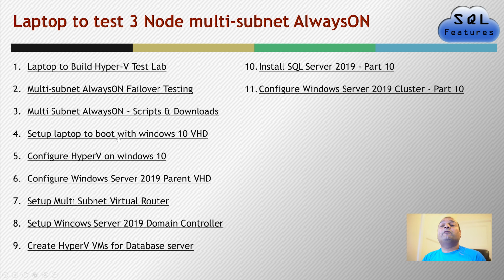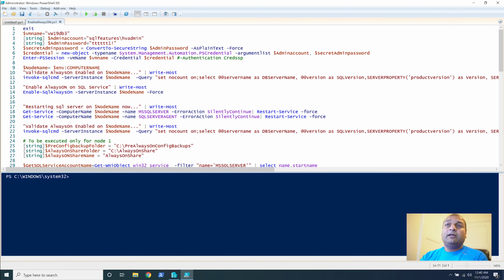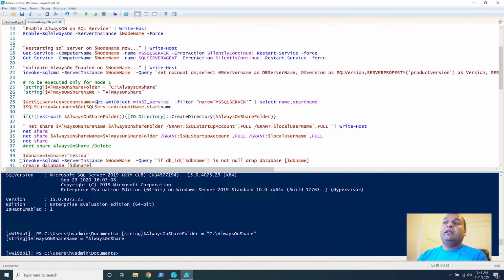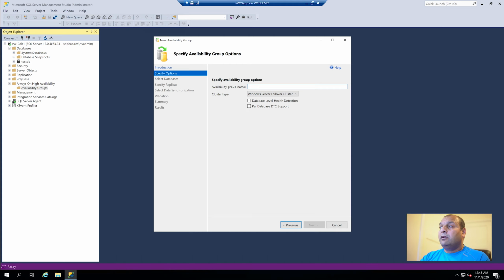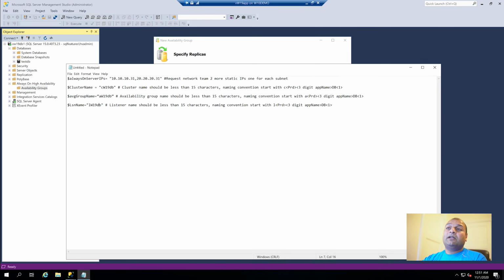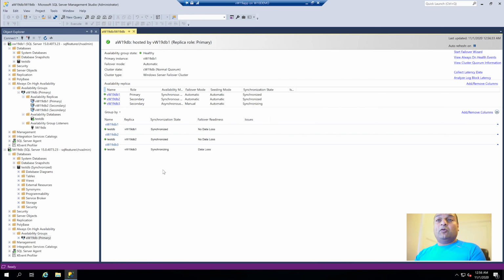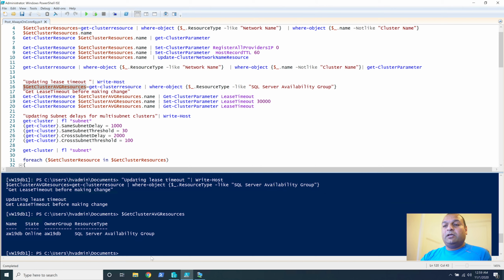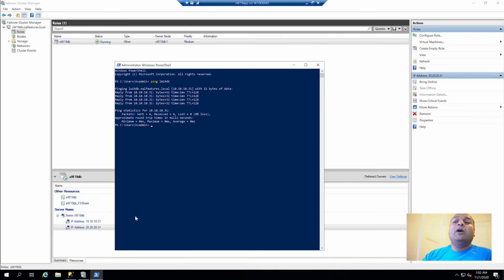Configure Multi Subnet AlwaysON on SQL Server 2019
Link for the series

Configure Multi Subnet AlwaysON on SQL Server 2019 - Part12
Introduction: (0:00)
Enable SQL servers for AlwaysOn on DB Node 2 and 3: (2:57)
Enable SQL servers for AlwaysOn on DB Node 1 : (5:48)
Configure AlwaysON: (8:34)
Post AlwaysON Configuration Steps: (15:04)
Outro: (20:49)